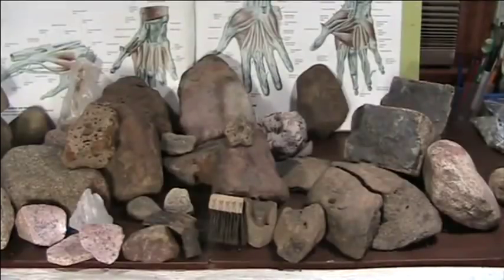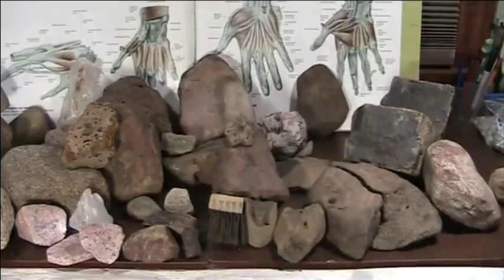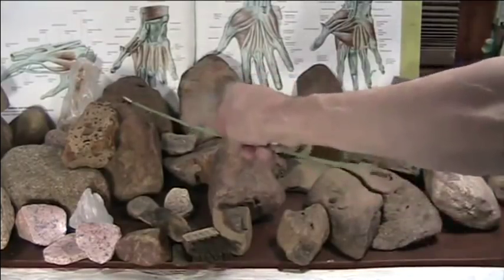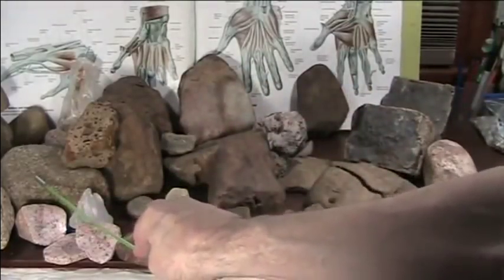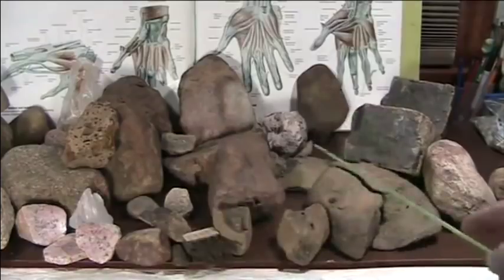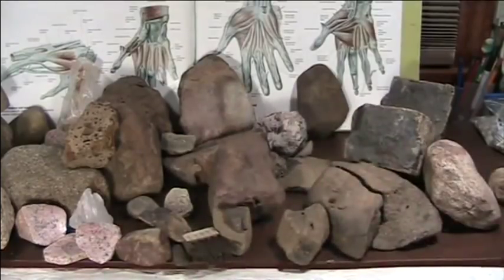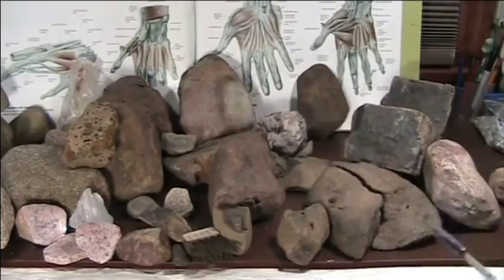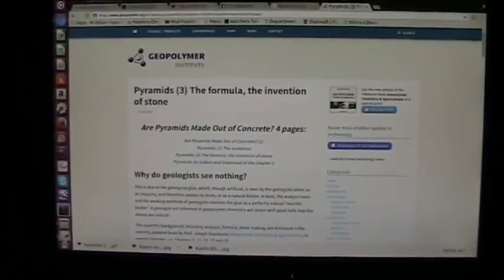Mudfossil U Part 2 the proof rocks were alive is chemistry ...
Mudfossils were discovered in 2012 and DNA tests and such done in 2015...This is older video re-uploaded to the Mudfossil University Channel.
Mudfossils Part 2 ..the proof rocks were alive is chemistry ...